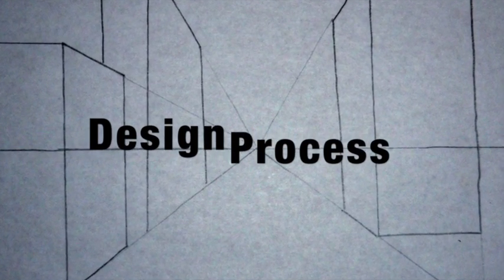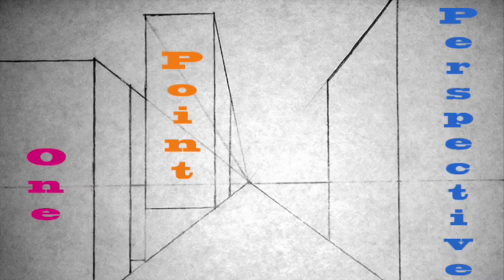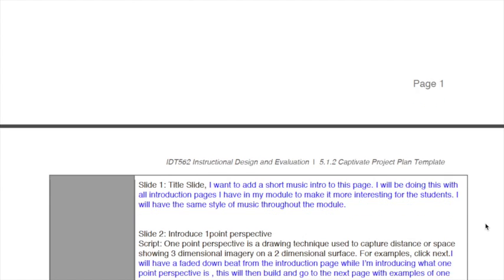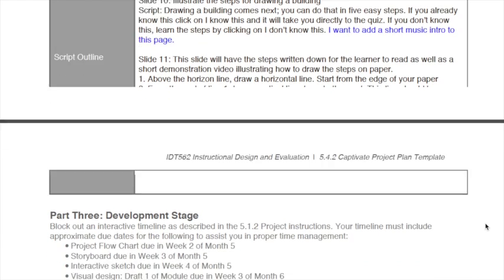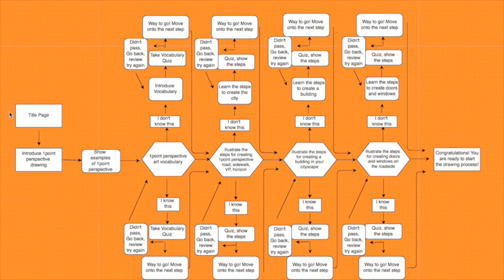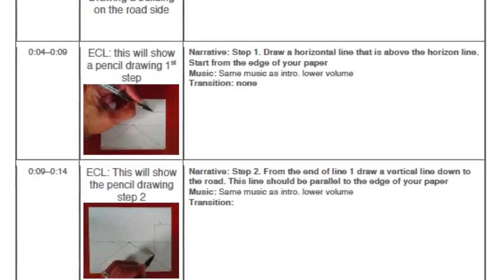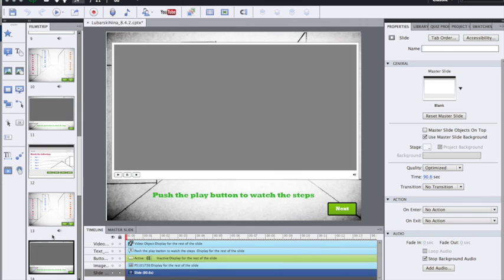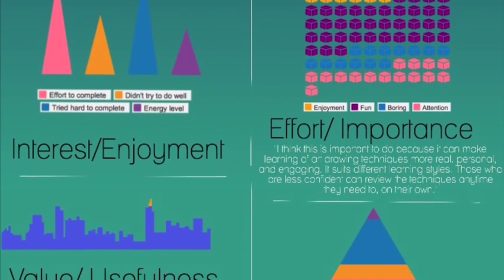IDTProcess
This video is about IDTProcess